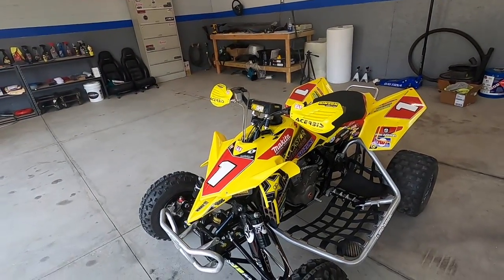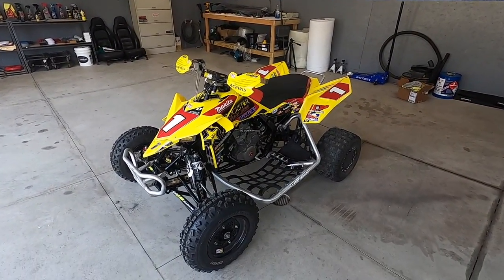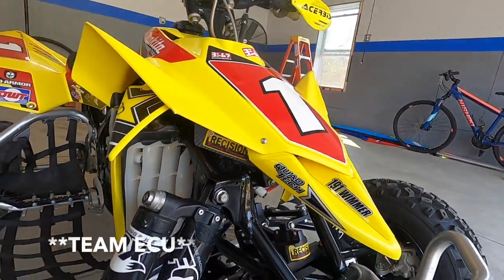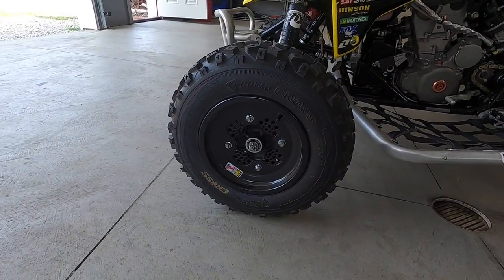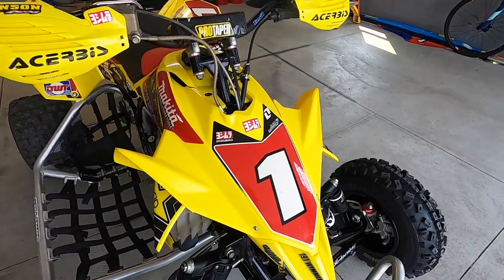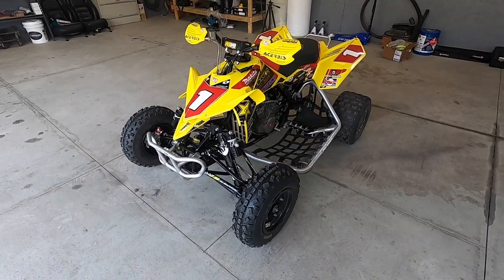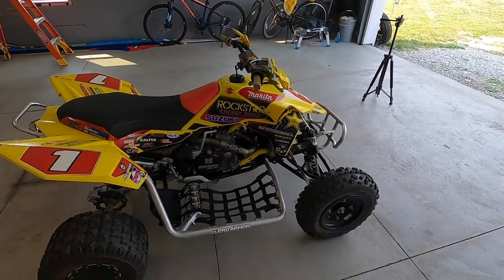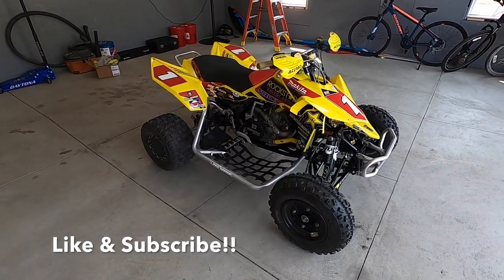I Bought one of Dustin Wimmer's Team Suzuki LTR450's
I bought one of Dustin Wimmer's Team Rockstar Makita Suzuki ltr450's. Here's a overview of the quad highlighting the team only parts, a cold start with revs and a walk around of one of the baddest ate's on the planet.

Huge thanks to Benbuilt4u for selling this to me and make sure to check out his very in depth video.